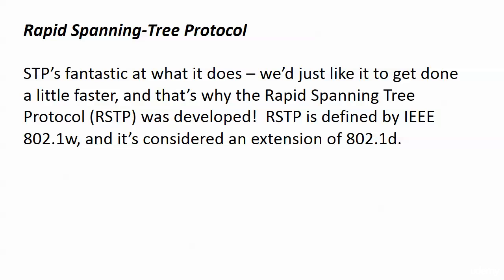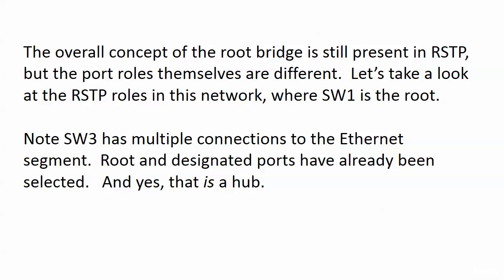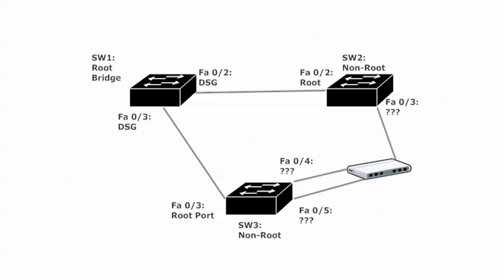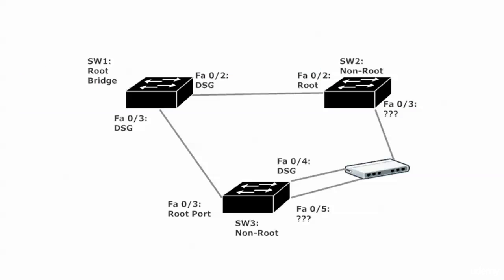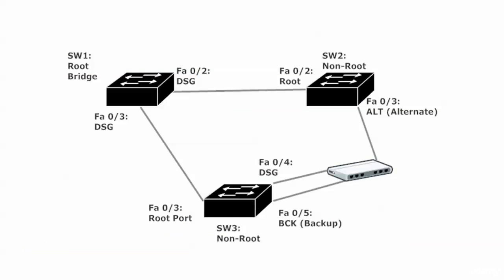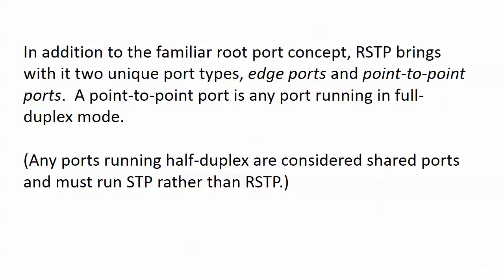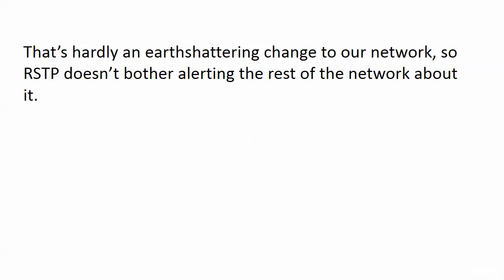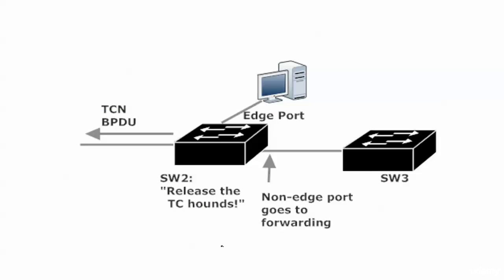159 RSTP 1 It Begins